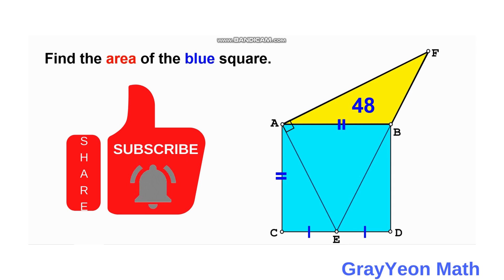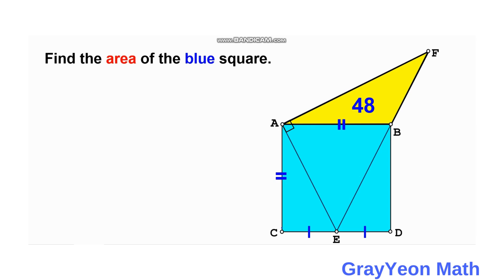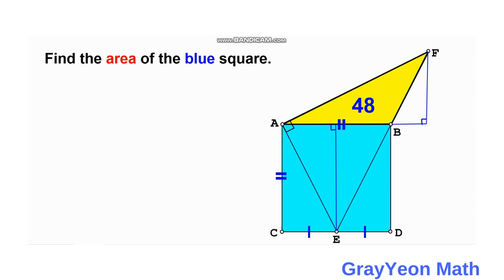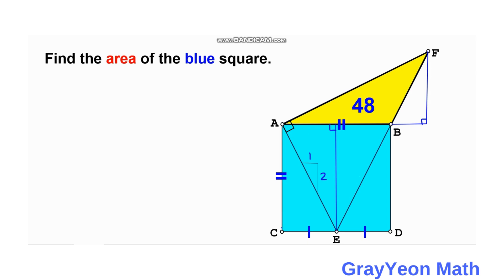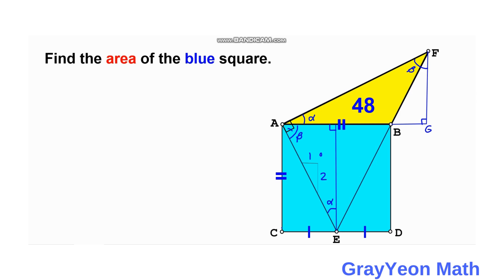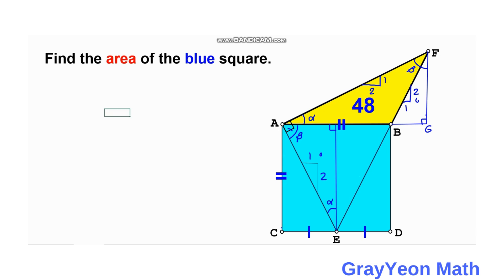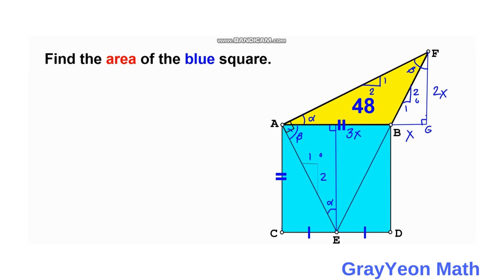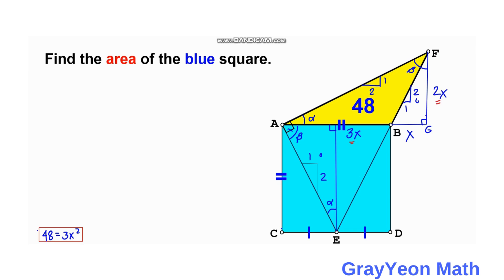Find the area of the square Important Geometry skills explained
Find the area of the Square.

A square and a right triangle overlap. The area of the triangle outside the square is 48 sq. units. What is the area of the square?

grayyeonmath
Important Geometry skills explained
Rectangles
circles
Right Triangle
ratio
geometry
Find the length X
quadratic equations
completing the squares,quadratic equations
algebra
maths
line segment
midsegment theorem
brian mclogan
area
find the length
satmath
midpoint
length
width
triangles
similar triangles
math
igko
right triangles
mathematics
gre
premath
ixl
prmo

completing the squares,
pythagoreantheoremproblem solving,
pythagorean theorem word problems,